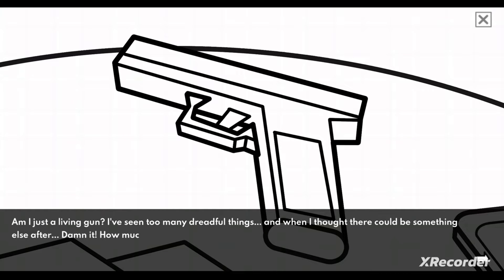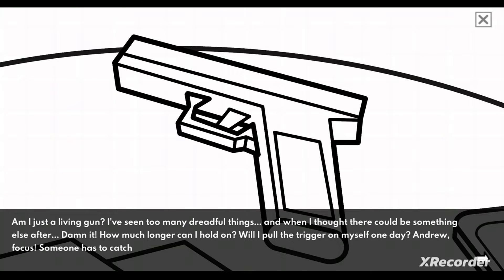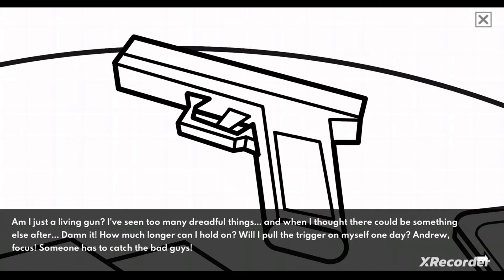Geometric Sniper: Day 3 Bomb Threat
Geometric Sniper: Episode 3 Bomb?
Must stop bomb from going off in central park. take out target before bomb goes boom!

Immerse yourself in Andrew's story and feel the pressure of being a sniper. Find and eliminate the target in the crowd before he runs away.In living environments, designed exclusively for this fantastic game, you will not have a second chance, precision is everything!

Follow me @RetroFoxx87 Gaming [Couch Productions]

For other entertainment follow my bro Twitch @PyrateKing90 and @CyndirBatra